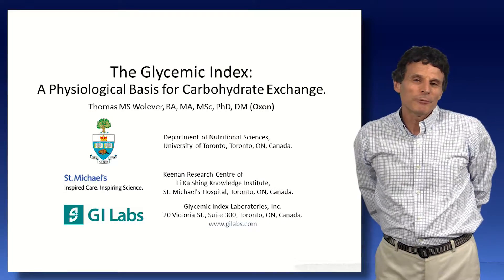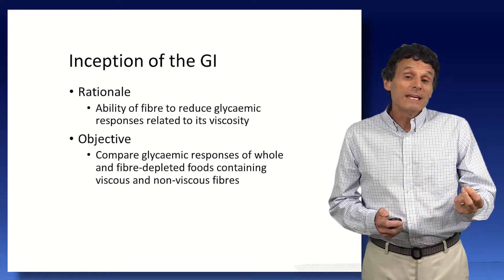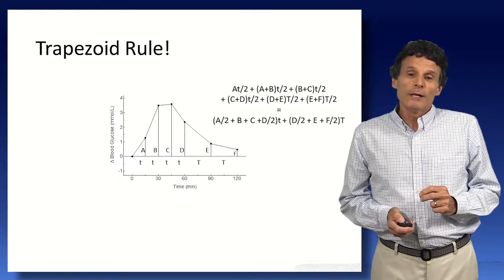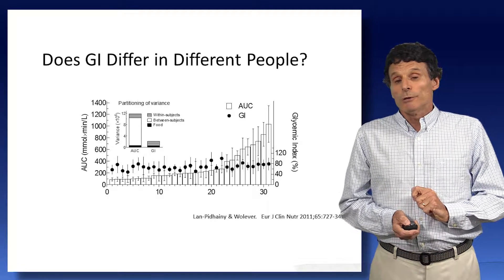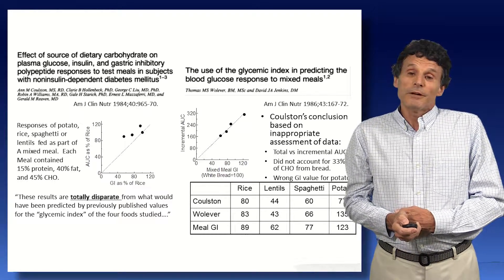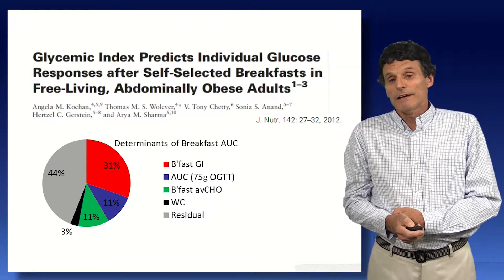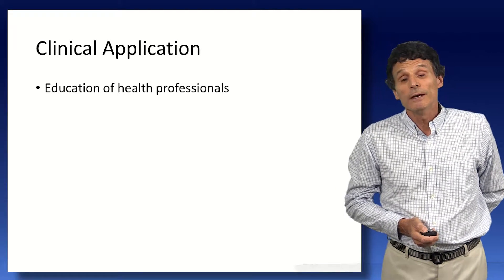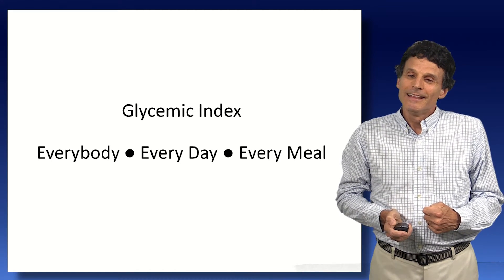The Glycemic Index: A Physiological Basis for Carbohydrate Exchange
Dr. Thomas Wolever describes the glycemic index, it's clinical relevance in chronic disease prevention and management, and it's clinical application.
(Video filmed in 2016)